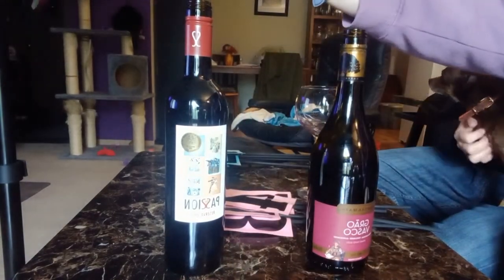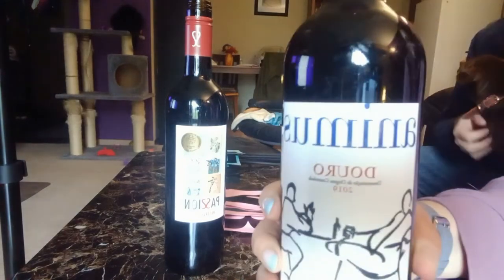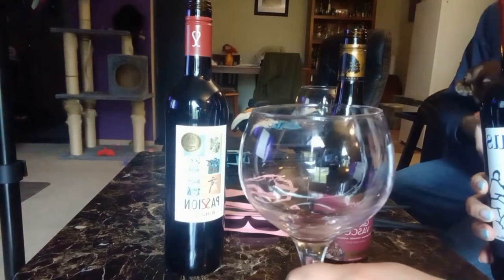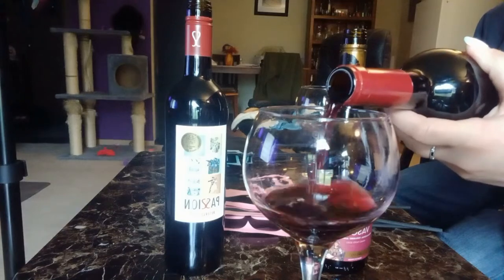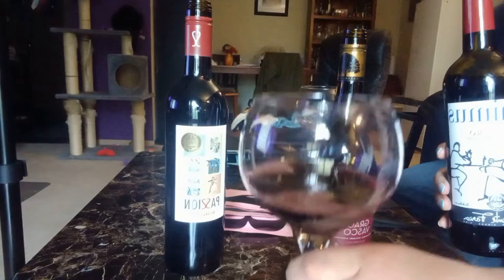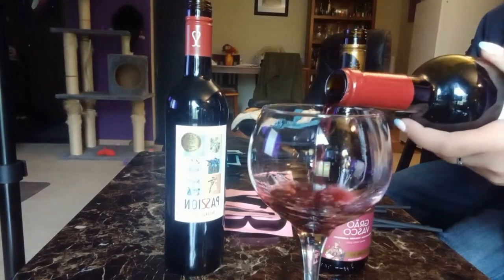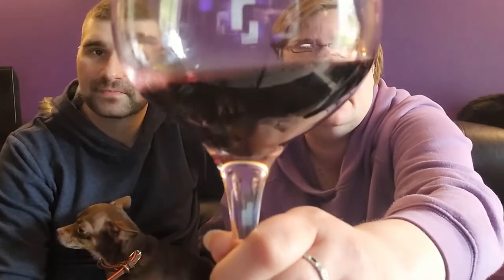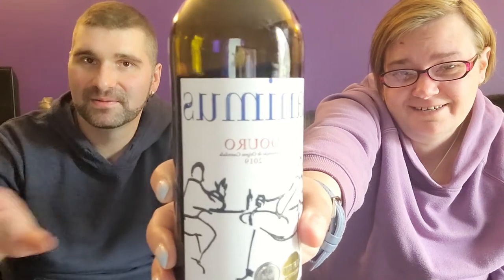Testing Portugal Red Wine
Today we tested three red wines from the Portugal region:

Vicente Faria Animus Douro
Sogrape Grao Vasco
Passion Of Portugal Red